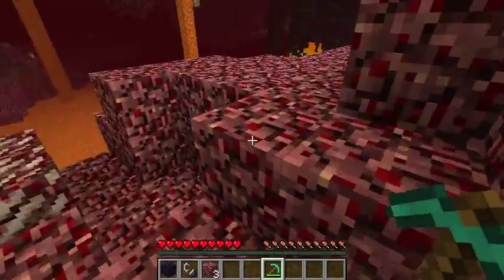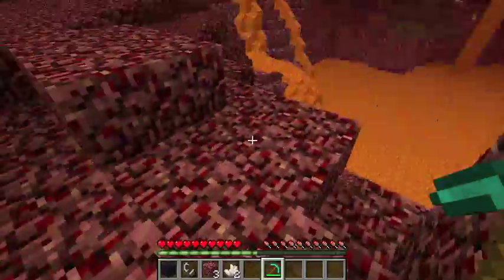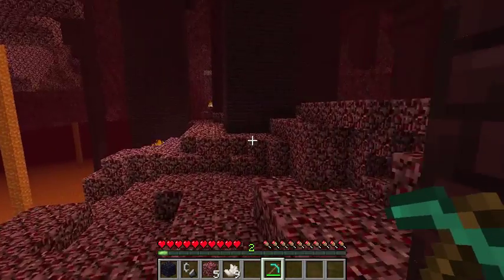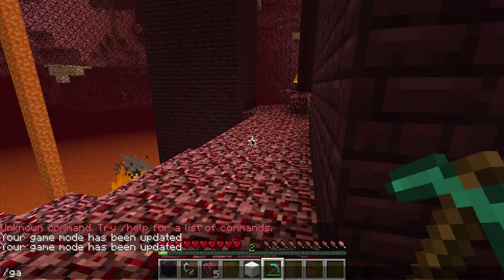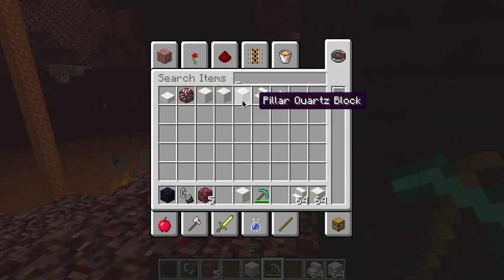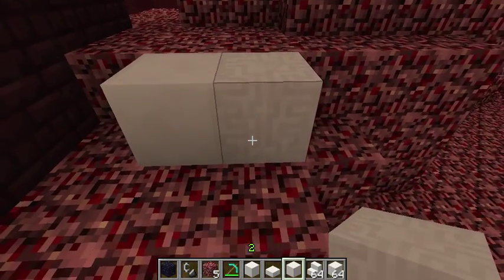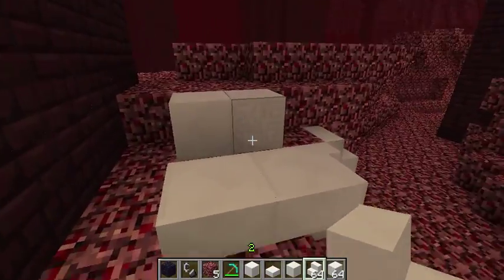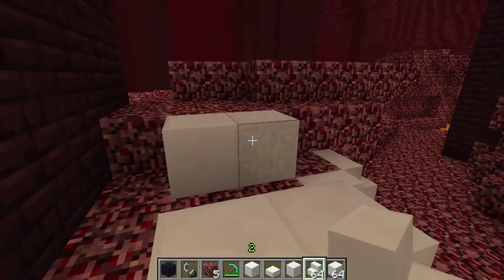Nether Quartz Minecraft 1.5 Blocks, Slab, Stairs, Chiseled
Minecraft 1.5 introduces a new block type: Nether Quartz! You can make blocks from it, or slabs, or stairs, or chiseled blocks. It's got a nice smooth white look that will enhance any build.